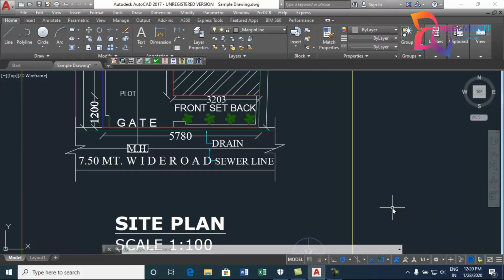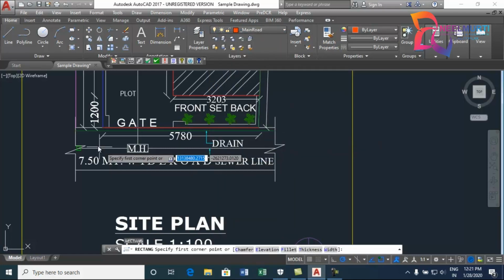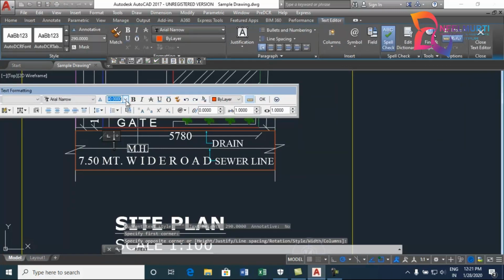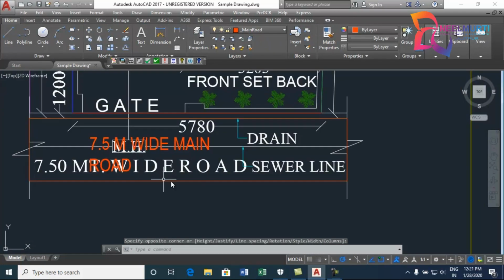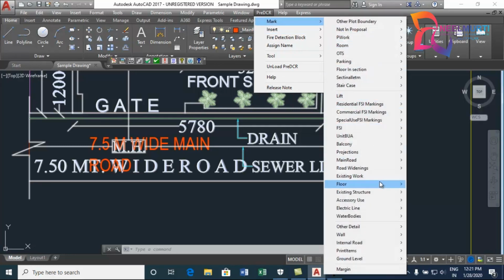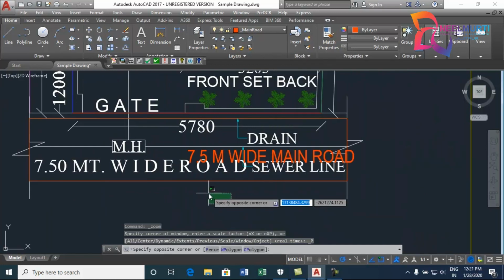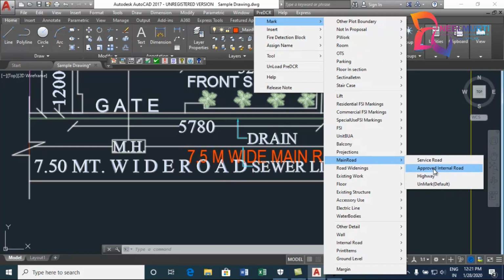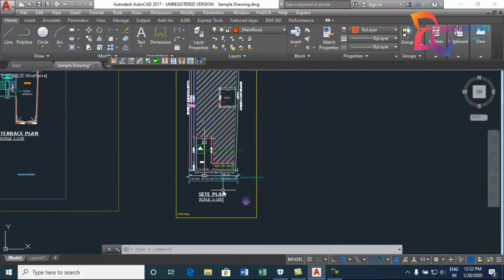Mastering Main Road and Approved Layout Marking with OBPASS U.P. Online BuildingPlan Approval System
Our consultancy firm provides expert services for civil engineering, structural engineering, architectural design, and land surveying projects. Our team of experienced professionals delivers high-quality solutions tailored to our clients' unique needs. From project inception to completion, we offer comprehensive services that include site assessment, feasibility studies, design development, construction management, and quality control. Our cutting-edge technology, innovative approach, and attention to detail ensure that we deliver cost-effective and sustainable solutions that meet our clients' goals.